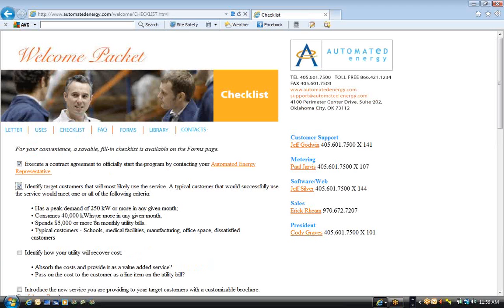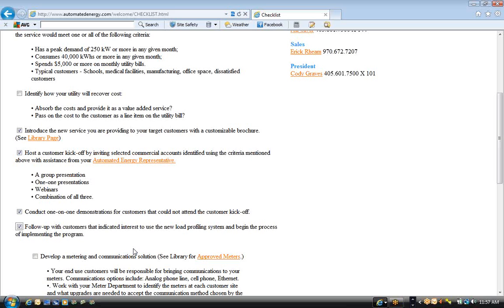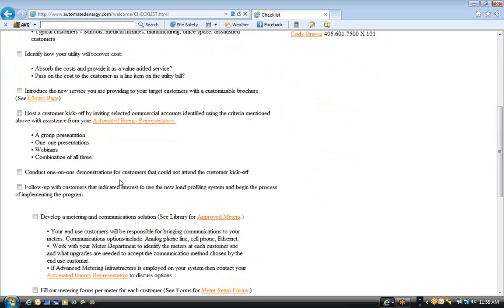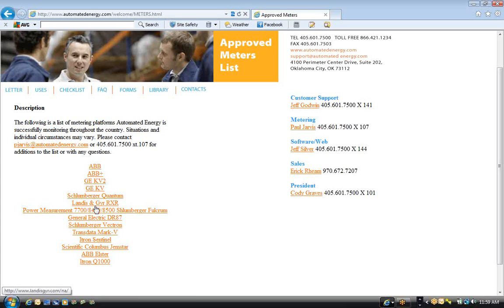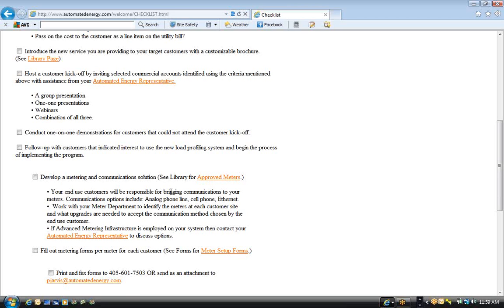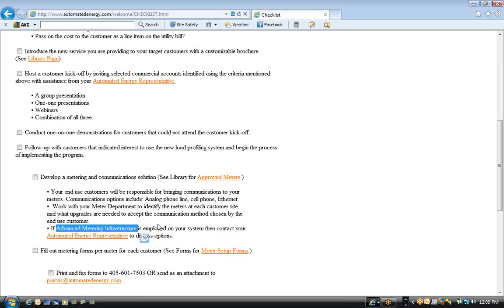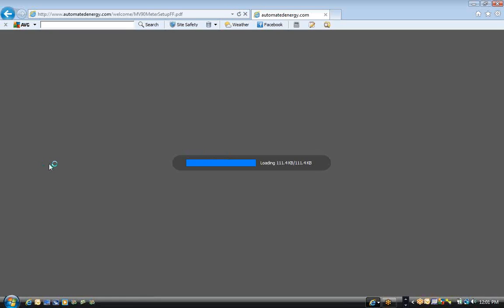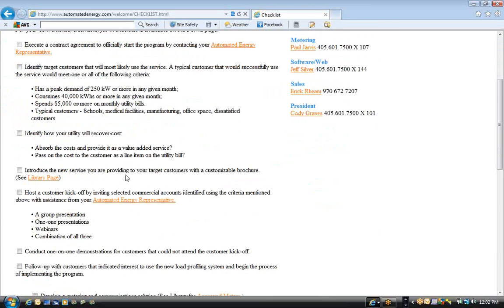2nd Stage Meter Setup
Learn how to set up meters into the system once you have customers on board and ready to use your new Load Profiling Service.